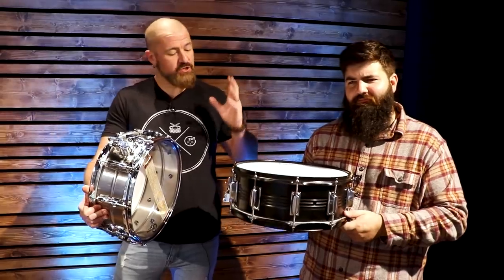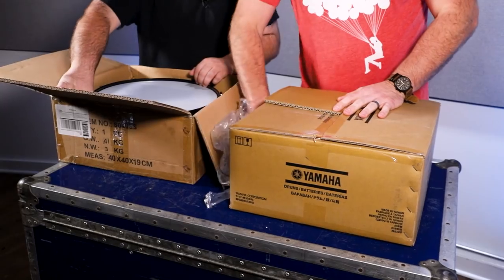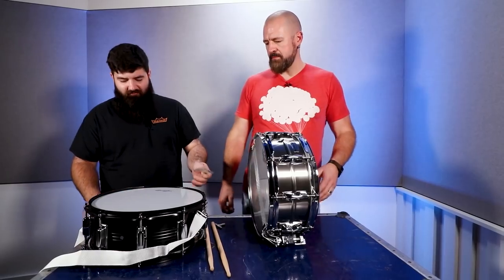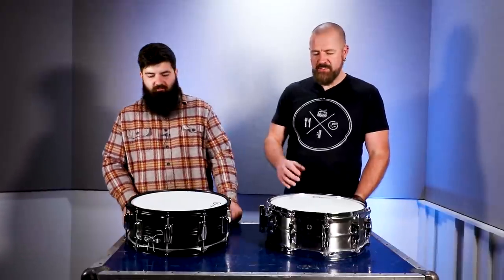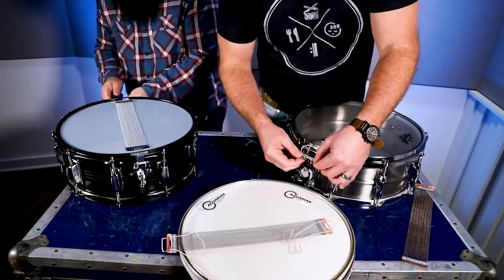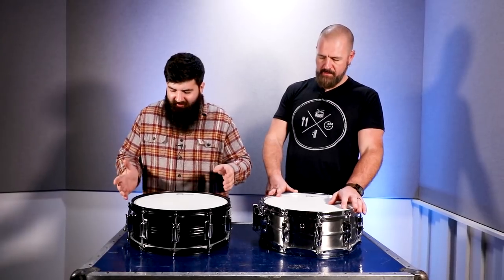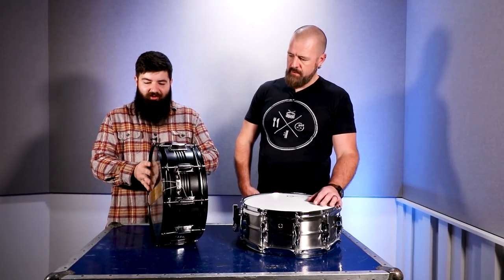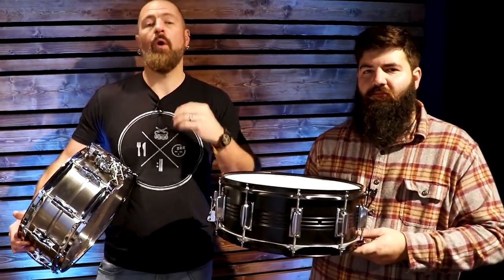I Bought The CHEAPEST and MOST EXPENSIVE Steel Snare Drum on Amazon - Stephen Taylor & RDavidR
I Bought The CHEAPEST and MOST EXPENSIVE Steel Snare Drum on Amazon

As a drum teacher, one of the biggest drum related questions I get asked is about the cost of certain drums. Are expensive drums BETTER? Will cheaper drums work just as well? What defines a "better" sounding drum? For this video, I bought the cheapest 5.5" steel snare drum and the most expensive 5.5" steel snare drum on Amazon. An epic snare drum shoot out...and just for fun I brought along my good buddy RDavidR to help me test them out.

I Bought The CHEAPEST and MOST EXPENSIVE Wooden Snare Drum on Amazon

Cymbals: Zildjian

Drums: Tama

Sticks: Vic Firth 5A

Heads: Aquarian

In Ears: Alclair In Ear Monitors

Lauten Microphones

Earthworks Microphones